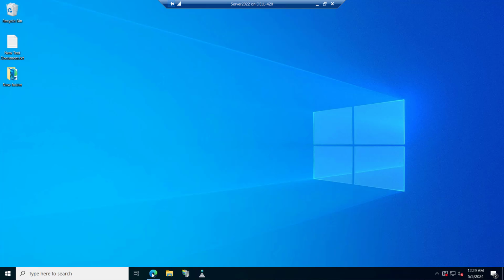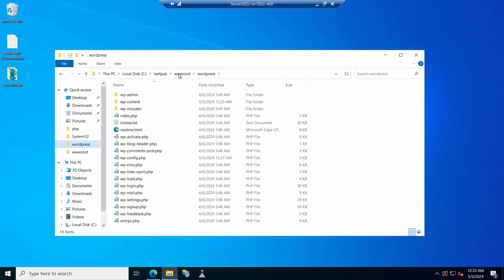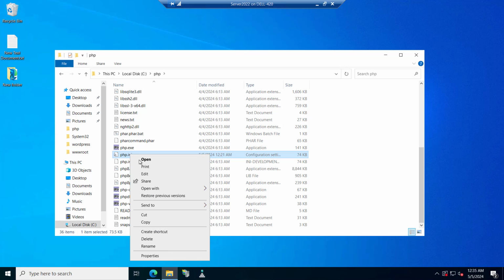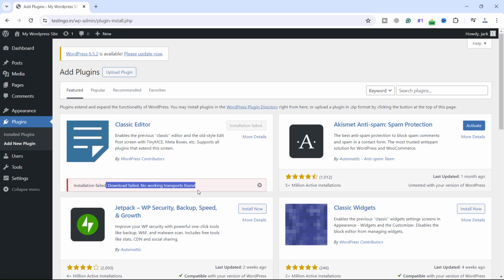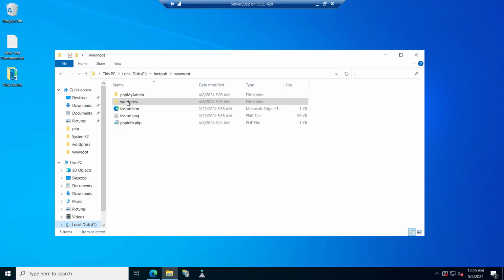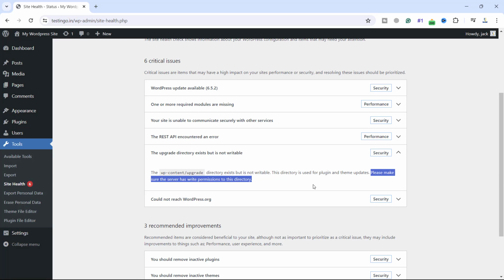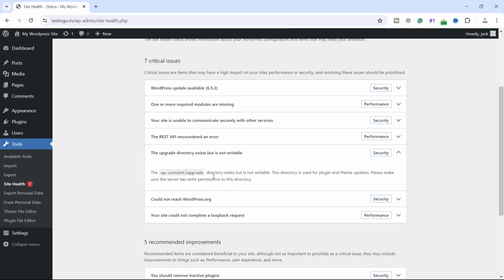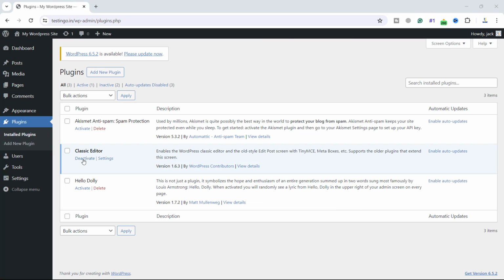WordPress Prompt for FTP Credentials on Windows server | Fixing FTP Credential Error on WordPress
Description: In this WordPress Tutorial video of WordPress Prompt for FTP Credentials on a Windows server we will see the fixing FTP credential error on WordPress on Windows server 2022.

Whenever you install WordPress on a Windows server and try to install a plugin it asks for FTP credentials.

This WordPress tutorial will help you to fix the issue of WordPress asking for FTP credentials.

To fix the WordPress asking for FTP login on Windows server you have to go to the WordPress press directory edit the wp-config.php file and add the following line at the end.

define('FS_METHOD', 'direct');

Once you do this, then you have to edit the php.ini file inside the php folder and enable the OpenSSL extension

Then create an upgrade directory inside the wp-content folder inside WordPress and provide permission to the wp-content directory for Authenticated users.

I assure you that, after watching this video completely, you will be able to install the WordPress plugin without any error.

So, let's see how to fix ftp credential error in WordPress on Windows Server 2022